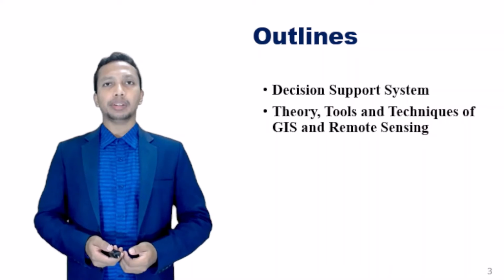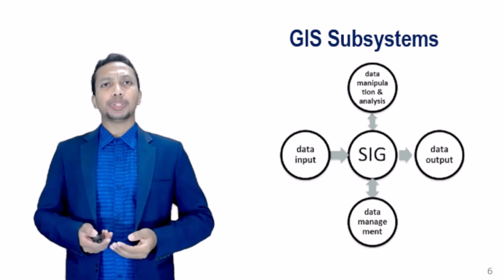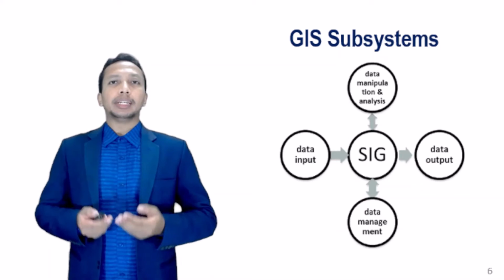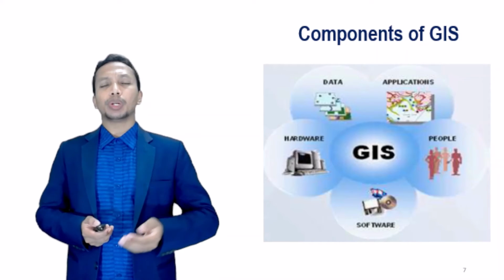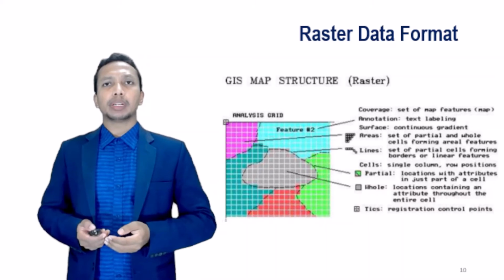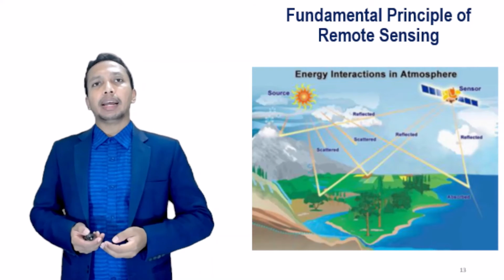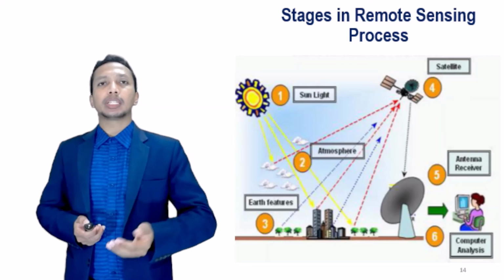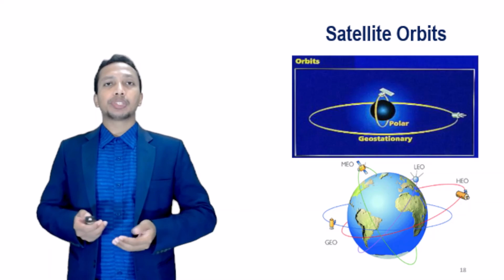SUP&CC Module 6: Decision Support System and Assessment Tools